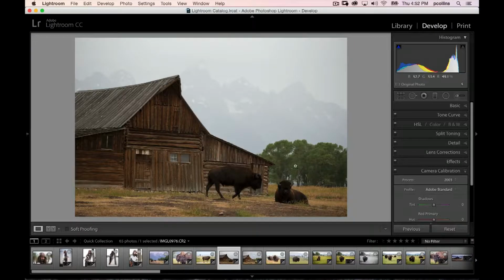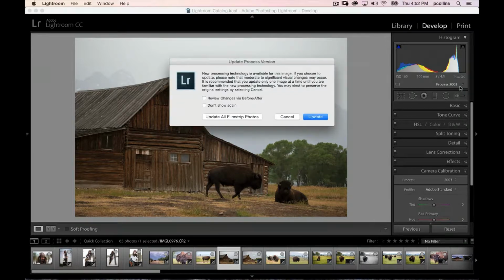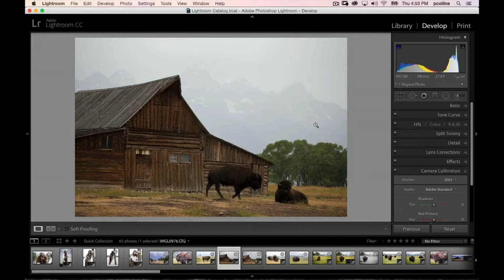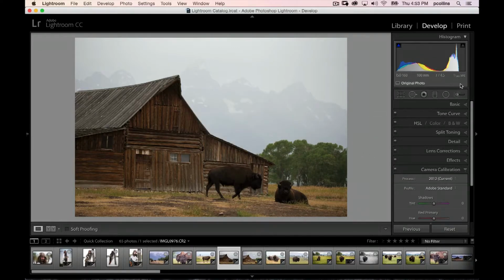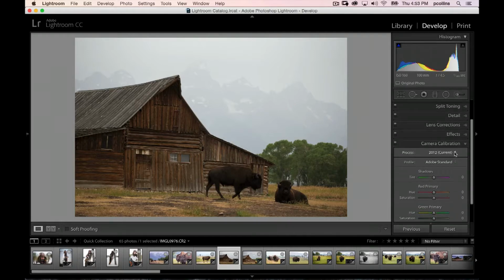Lesson 4 Raw Conversion